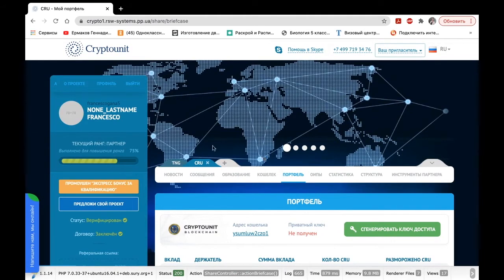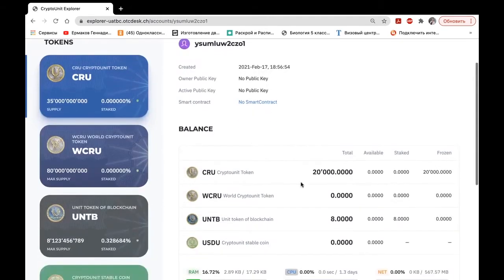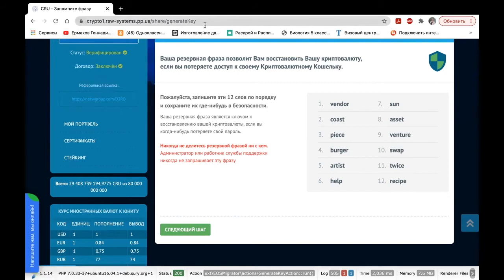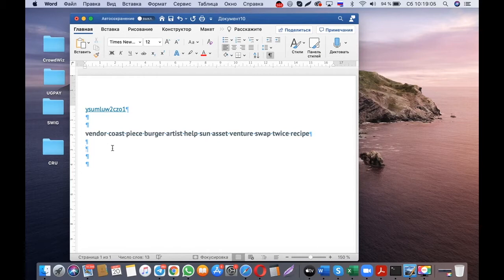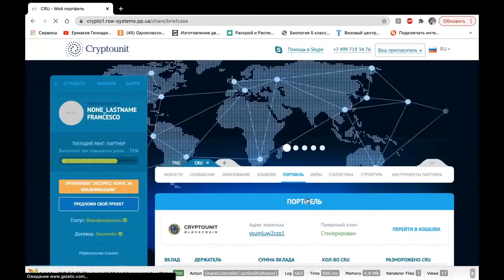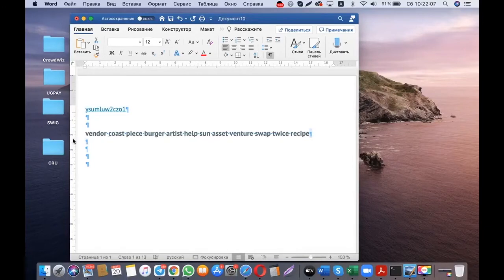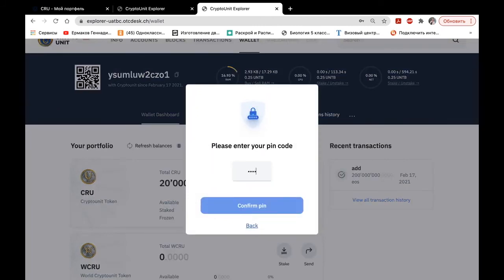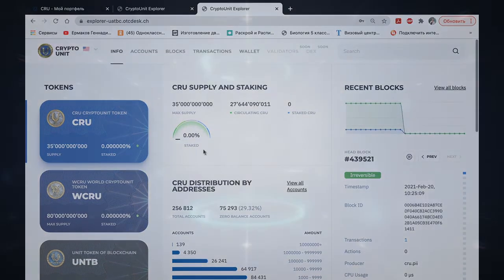How to generate an access key? Detailed video guide. Manual /Blockchain Cryptounit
00:00​ Greetings. Introduction
00:22​ Cryptounit test personal account view
00:54 Your wallet address. Go to the "Portfolio" tab and save the wallet address
01:38​ What does a blockchain wallet look like
02:40​ How to generate an access key. MUST read reminder!!!
03:46​ Copy 12 words and save to your document
04:51​ The next step is to enter words in a correct order and separate them with spaces
05:55 Our key is generated
06:25​ Switch to crypto wallet
08:22​ Create a complex PIN (6 characters). Without six zeros and ones and without date of birth
09:15​ Every blockchain transaction is confirmed with a PIN

✅ In order to buy WorldCRU tokens, register on the official website of UGPay Group AG . You will then be able to go through the procedure of generating an access key to your cryptocurrency wallet on the Cryptounit blockchain.

Helpful links

▶️ Why a UNTB token is needed. How can it be used and how can it be used to make money?

📌FINANCIAL AND INVESTMENT EDUCATION.